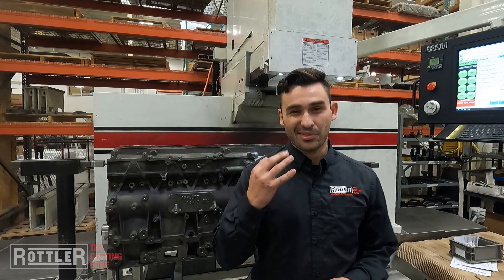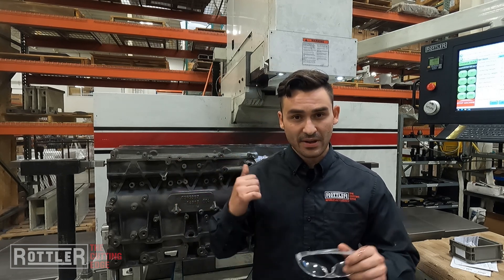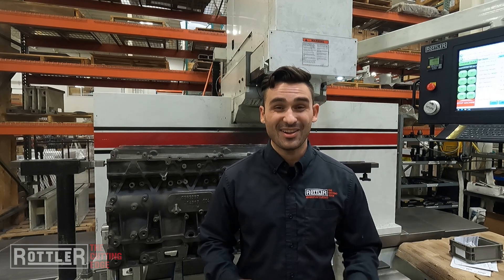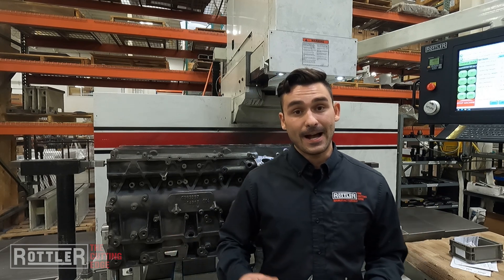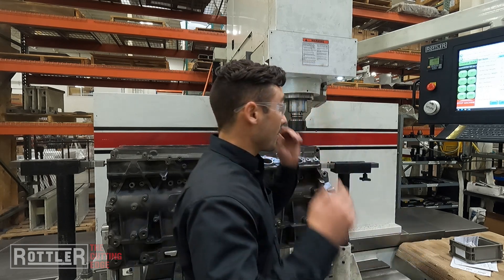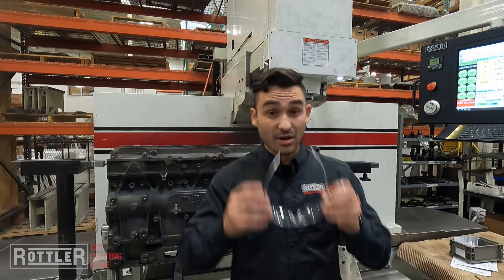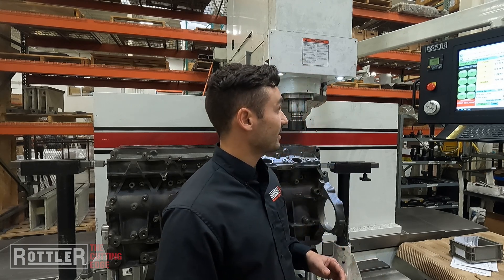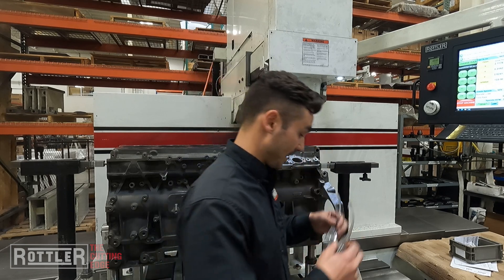Circular Interpolation Auto Cycle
In part 3 of this video series, we show the full autocycle operation of interpolating 6 counter bores on this PACCAR engine block.

This operation is shown on the Rottler EM105H series machine. Using our Mid-Range Diesel fixture, we setup the block for machining in under 15 minutes. The Mid-Range diesel fixture allows fast and precise locating on the block's crankshaft centerline.

The Rottler EM105H series machining center is designed to accommodate medium over the road size blocks up to large marine and off-road engines such as CAT3516 series engines. Automated probing and cutting cycles allow for increased throughput and operator efficiency, while Rottler's fixturing allows for versatile, precise, and quick change overs